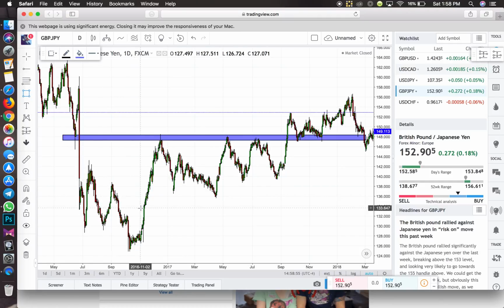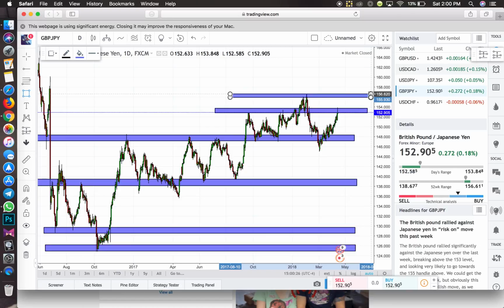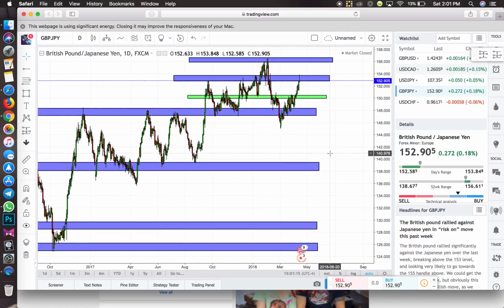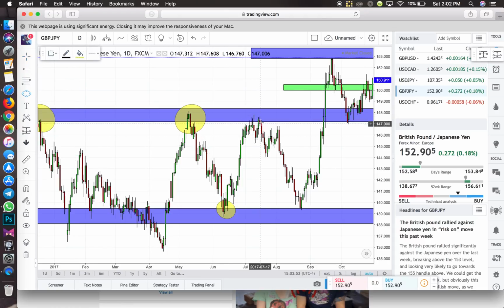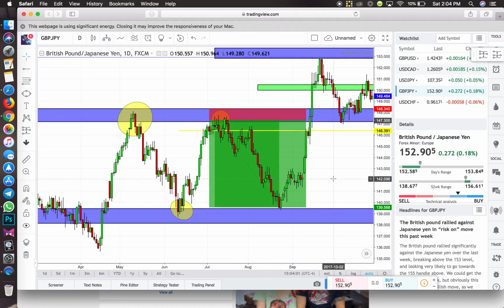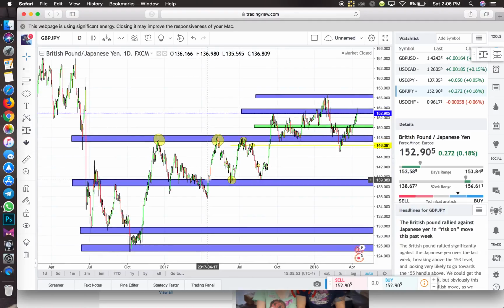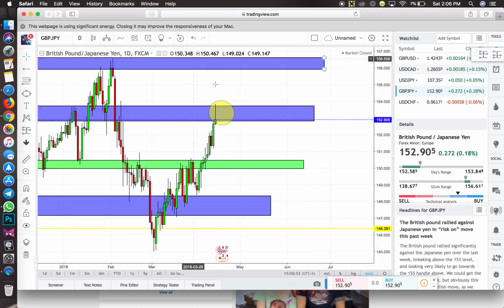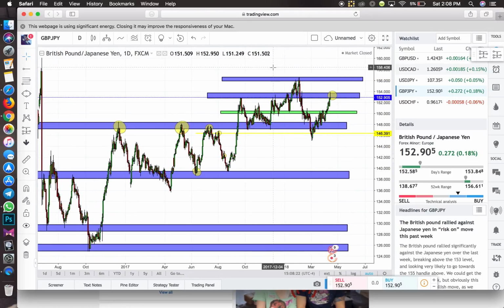Forex Trading Learn To Trade Forex Forex Strategy For Major PROFITS